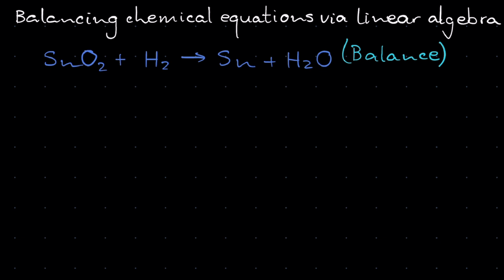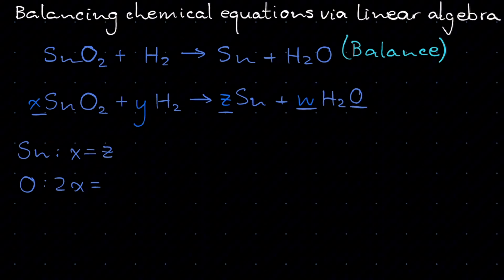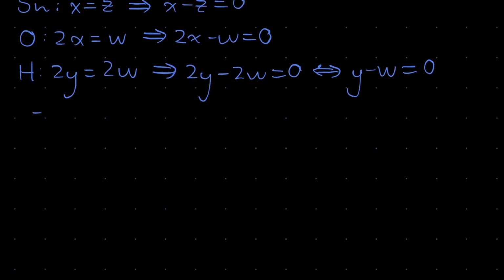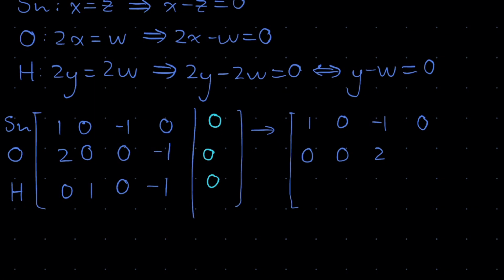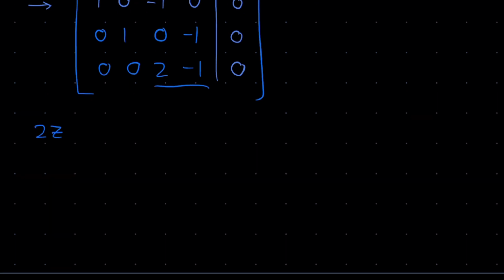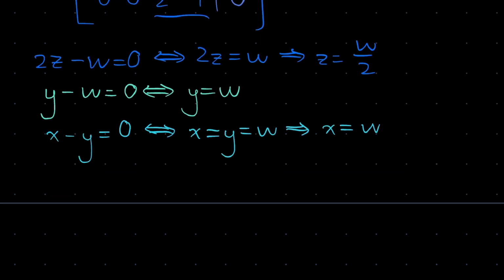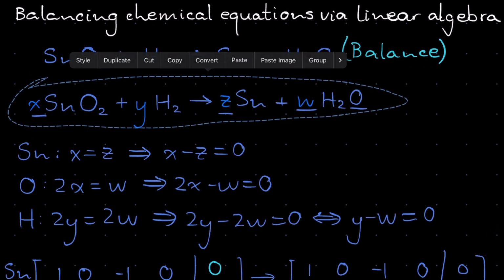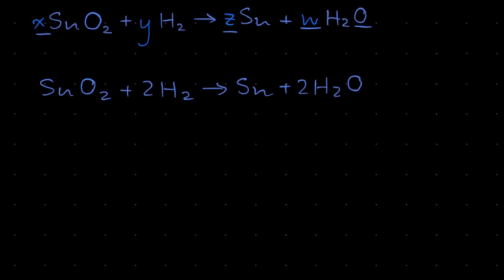An Algorithm - Balancing Chemical Equations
Chemical equations are integral to describing natural phenomena, and hence balancing them are crucially important, too, since we humans are trammeled within a world where mass is conserved.